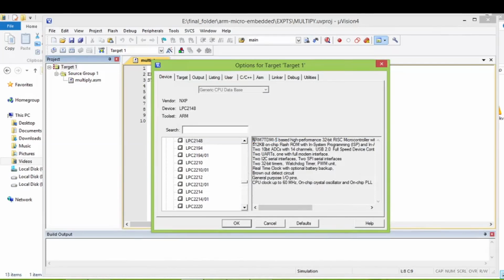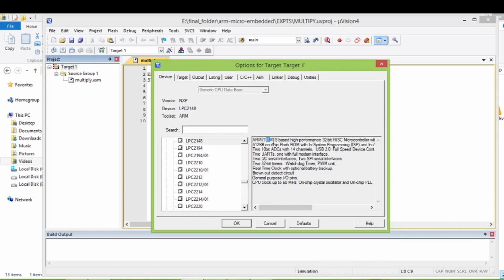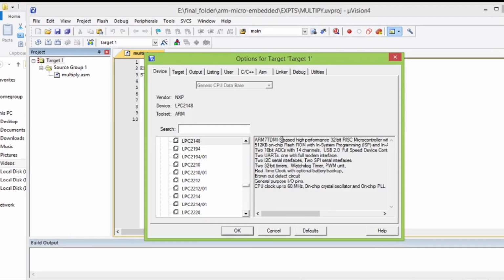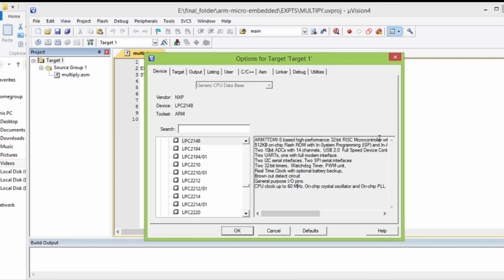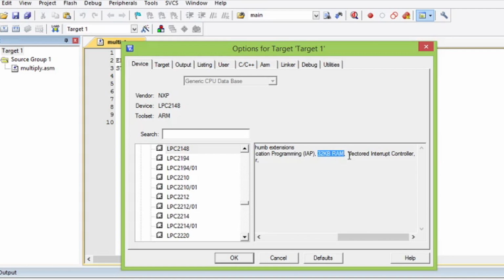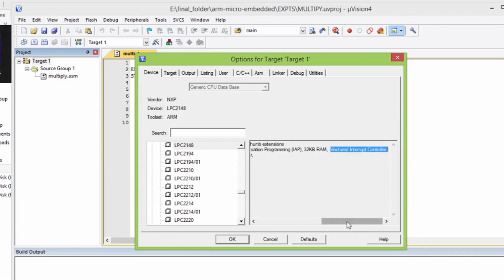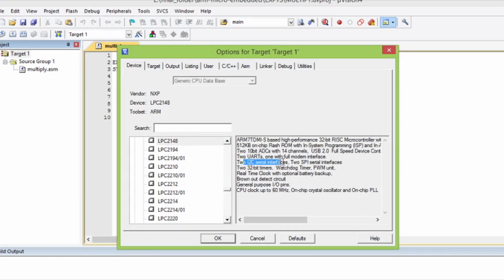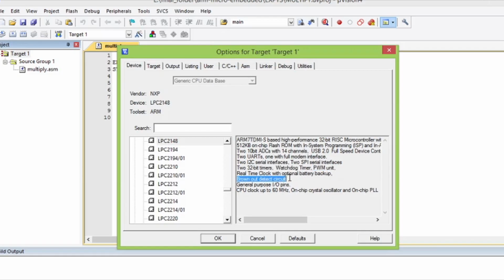Features of LPC2148 Explained | VTU Embedded Lab | Keil Target Setup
Features of LPC2148 Microcontroller – As Listed in Keil µVision

In this video, we explore the technical features of LPC2148 (ARM7TDMI-S) as shown during target selection in Keil µVision. Each feature is explained clearly, making it ideal for VTU ECE/CSE students (CBCS 5th–6th Sem) working on Embedded Systems or Microcontrollers Lab.

✅ What you’ll learn:

How to select LPC2148 in Keil µVision 4

What each listed feature means

Why LPC2148 is used in VTU labs and projects

📘 VTU Lab Reference: 18EC66 / 18CSL68
📚 Watch full Embedded Lab tutorials ➡ []